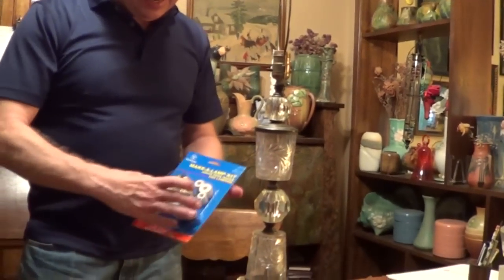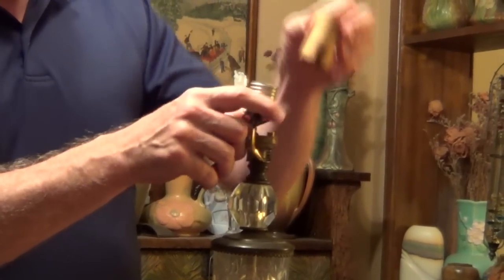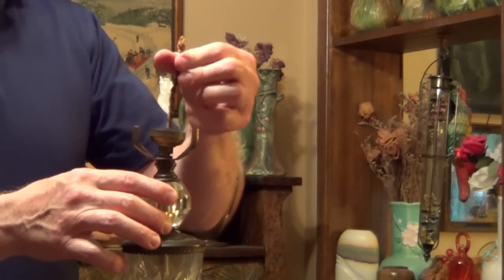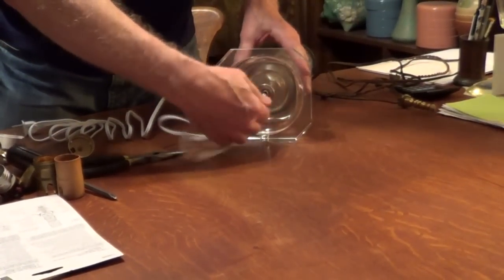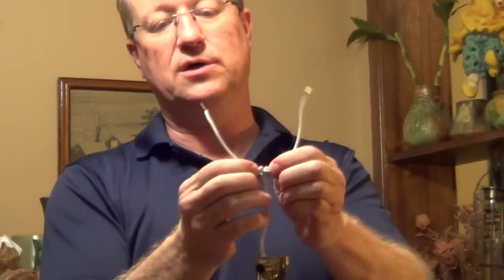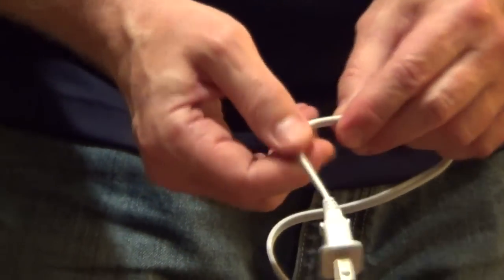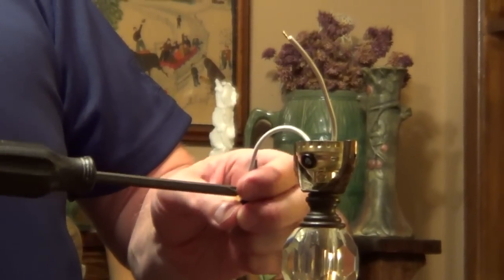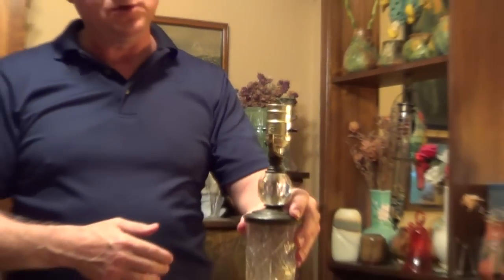How to Rewire a Lamp - Replace a Lamp Socket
I show how to replace a lamp socket and the cord.
You can find a lamp rewire kit in your local hardware store. Take a look at the old lamp before you purchase your new parts. There are different styles depending on the year your lamp was made. I show a very basic design that is very popular.